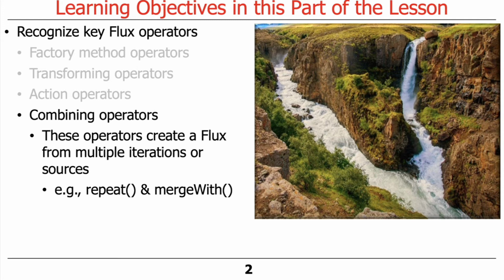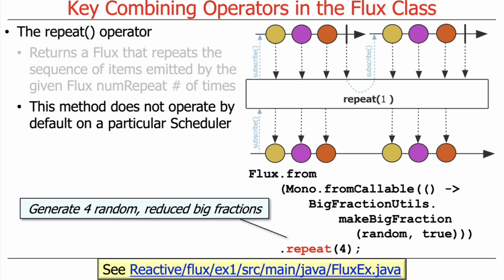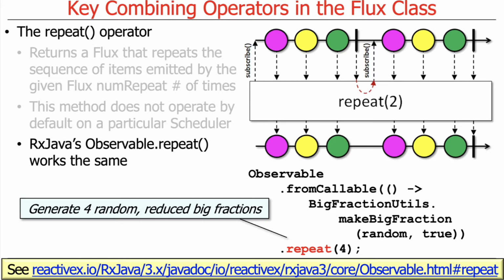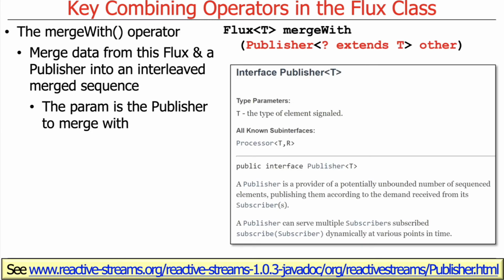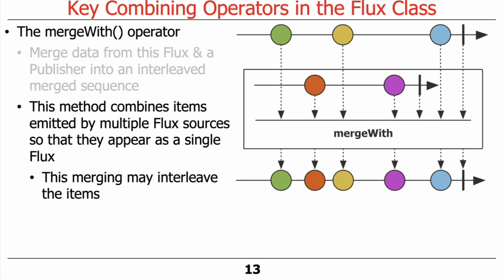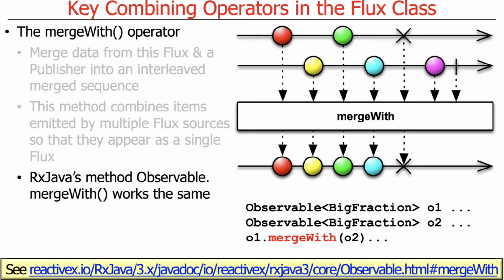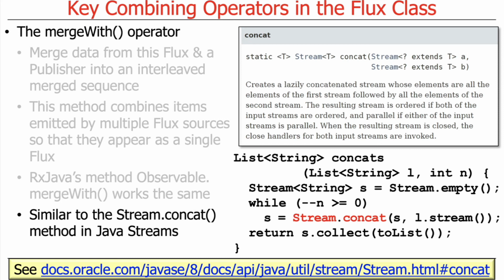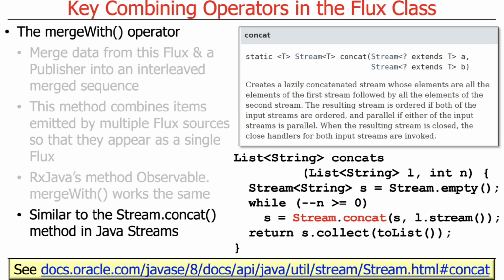Key Combining Operators in the Flux Class (Part 1)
This video describes key combining operators (i.e., repeat() & mergeWith()) in Project Reactor's Flux class that create a Fluxfrom multiple iterations orsources.